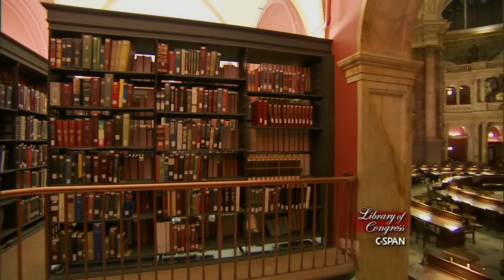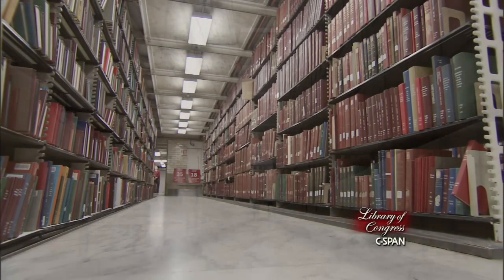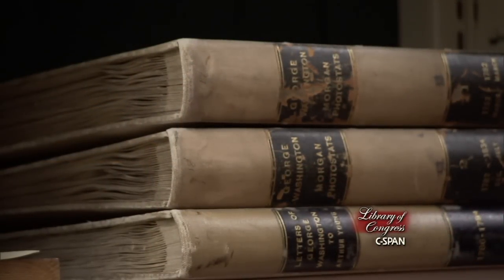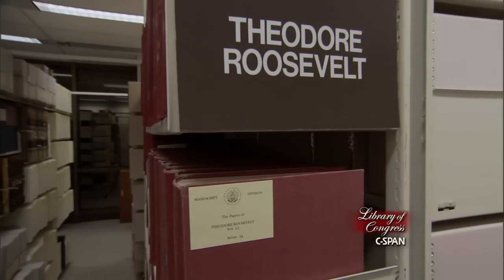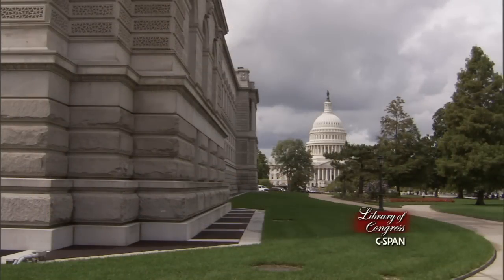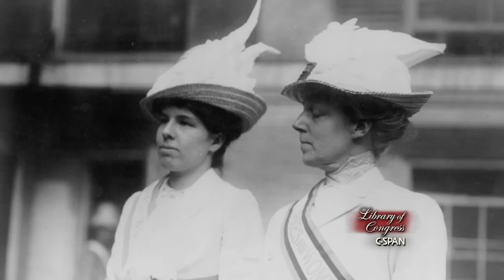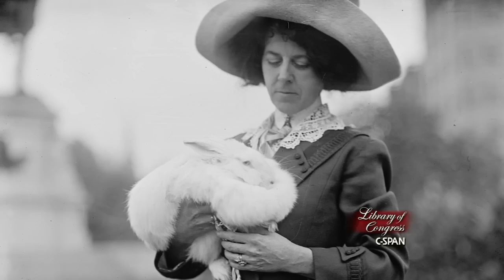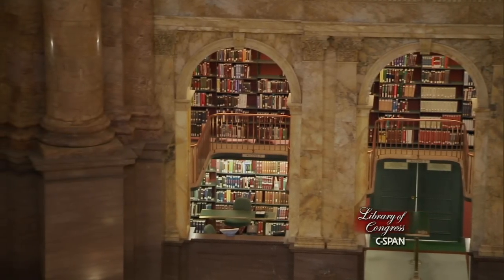C-SPAN's "The Library of Congress" - Preview Clip 1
C-SPAN's original documentary "The Library of Congress" airs on Monday, July 18, 2011 at 8:00 p.m. ET on C-SPAN, C-SPAN3 &